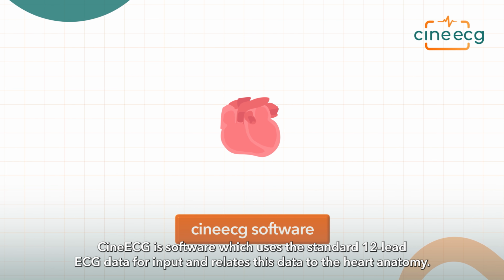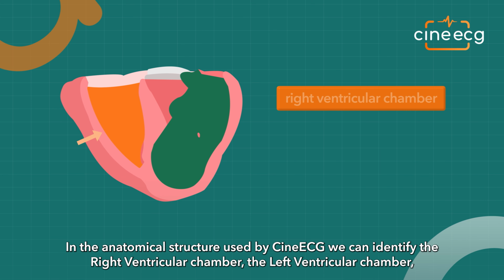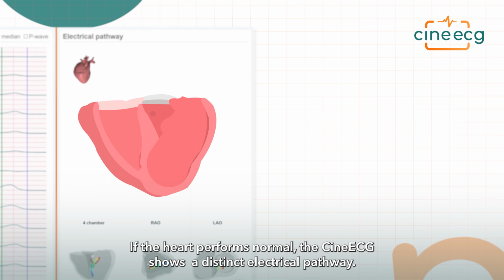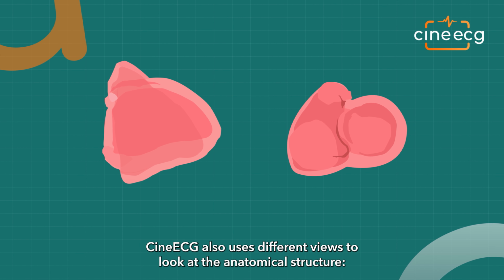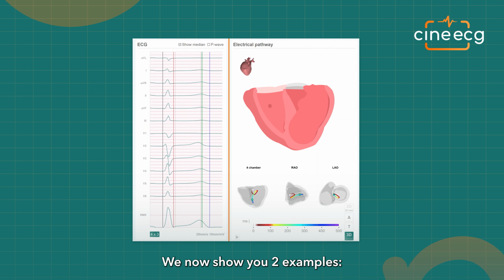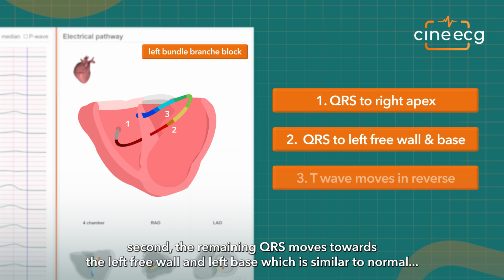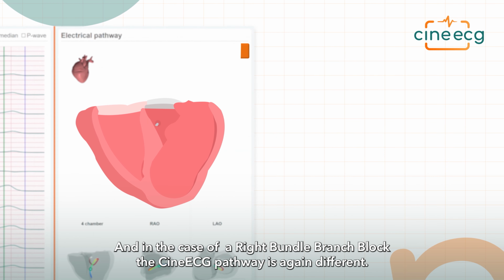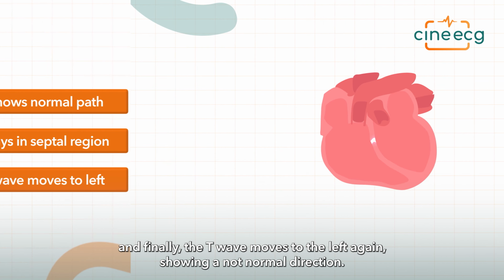Easy ECG interpretation with CineECG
animation introducing CineECG, a new breakout technology to support 12 lead ECG interpretation. This animation shows a normal CineECG for a healthy person, an CineECG example for a Left Bundle Branche Block and an example for a Right Bundle Branche Block. or send an email to . CineECG is owned and developed by ECG Excellence The Netherlands